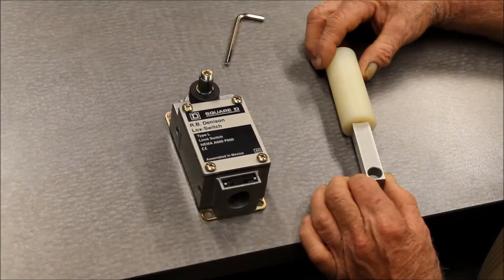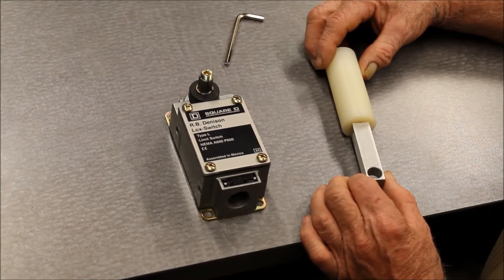Installing the Lever Arm on a Square D Denison L100 Lox Switch | Schneider Electric Support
Tutorial for installing the lever arm to the switch body of a Square D® R.B. Denison® L100 Type L heavy duty Lox-Switch™ used in mill and foundry applications.